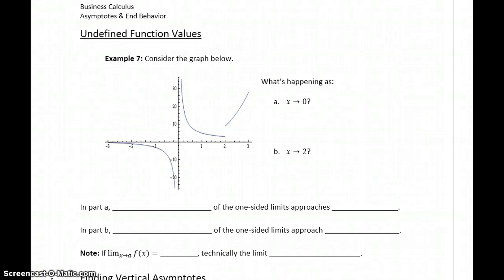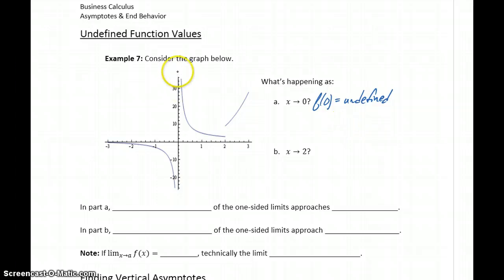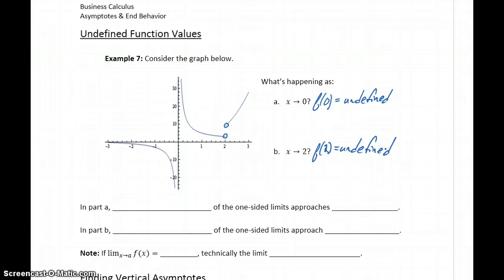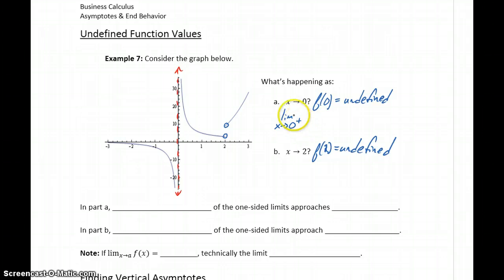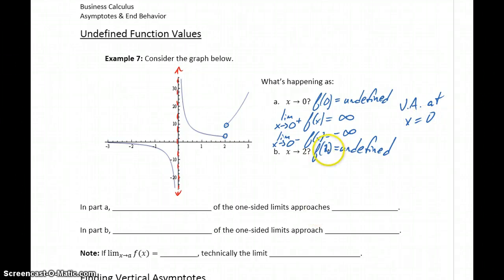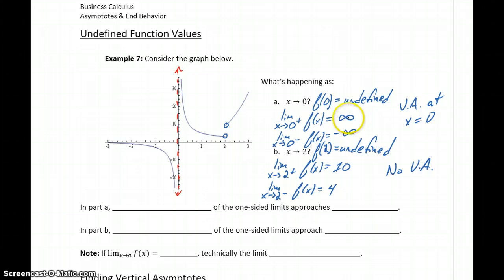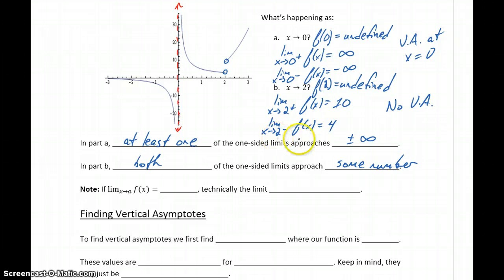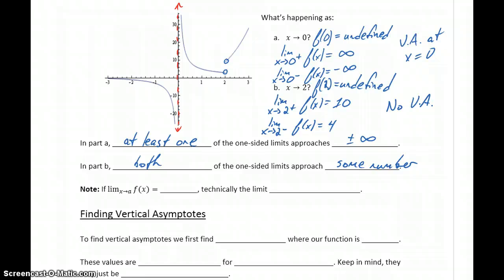Busi Calc Asymptotes & End Behavior - Undefined Function Values